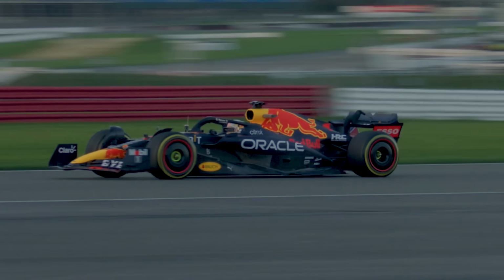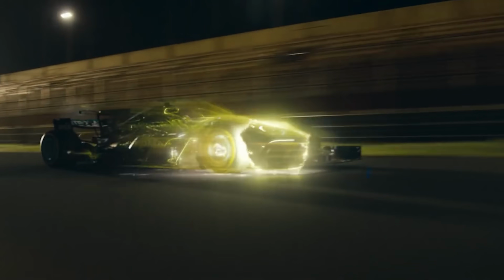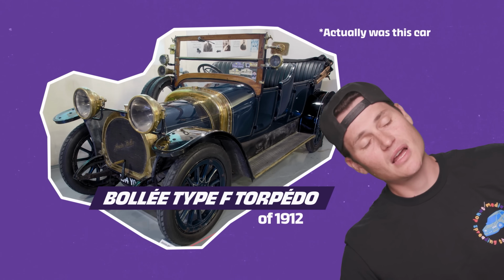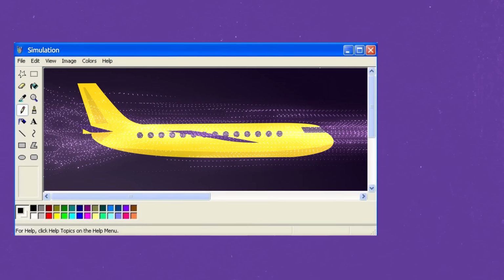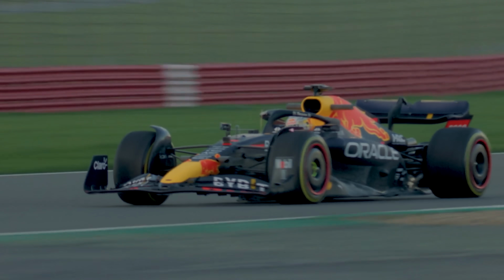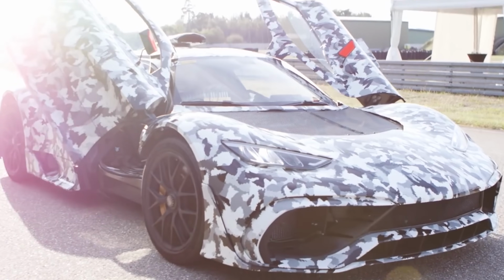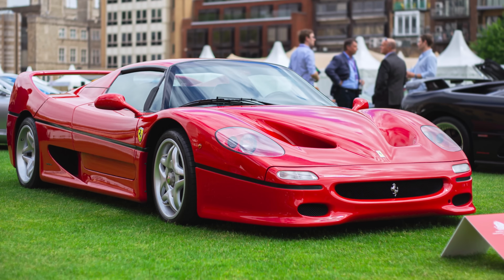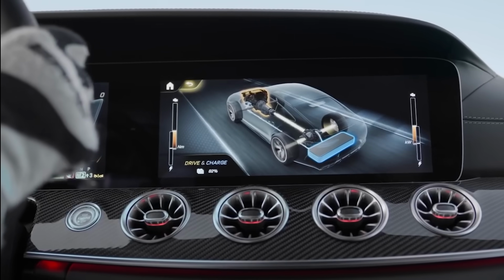Surprising Tech That Came From Formula 1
Top F1 teams spend over $400M a year. Why do they do it? Well, obviously winning is great advertising, but racing is also a test-bed for new technology that eventually trickles down to the rest of us. At least, that’s what they’ll tell you. But I’ve never seen a 200mph Corolla with downforce measured in tons. So, what actually trickles down from F1? What have they done for us lately? If they're not giving tech to us... where's it going? Time to find out!